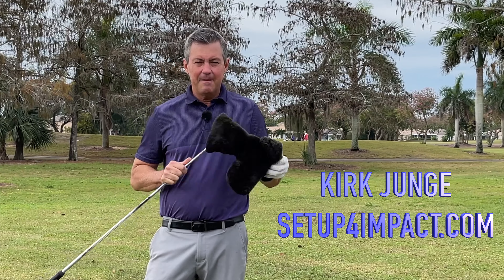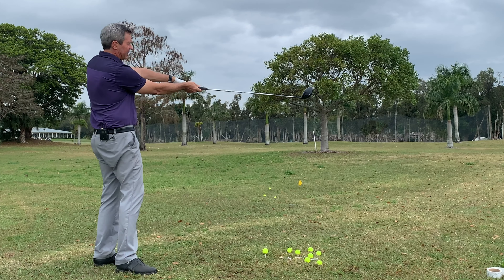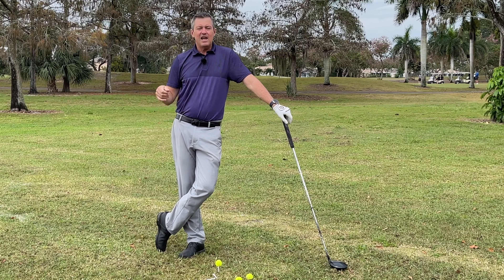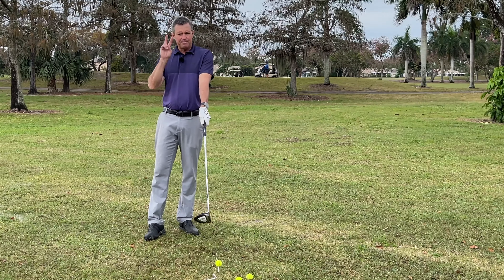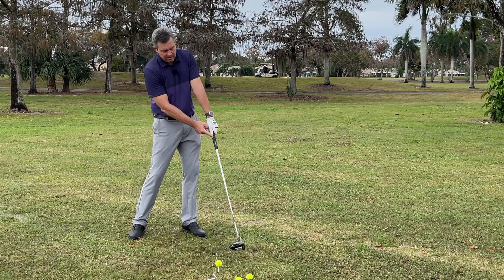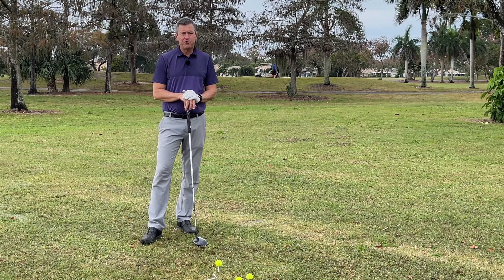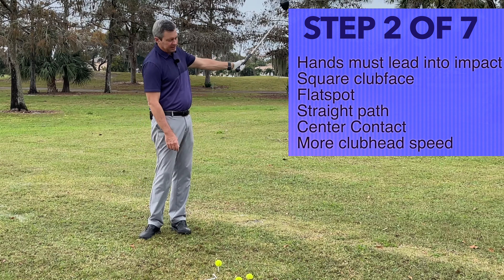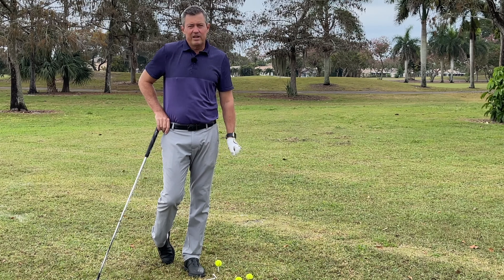How to hit the driver Consistently LONGER and STRAIGHTER